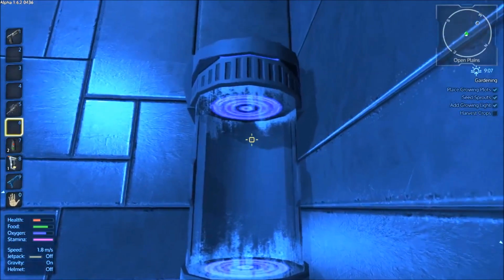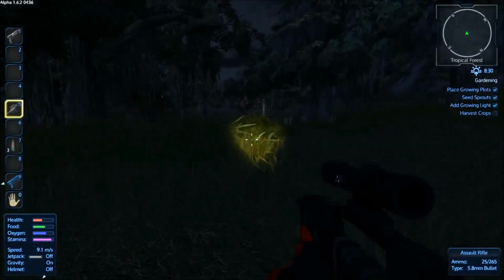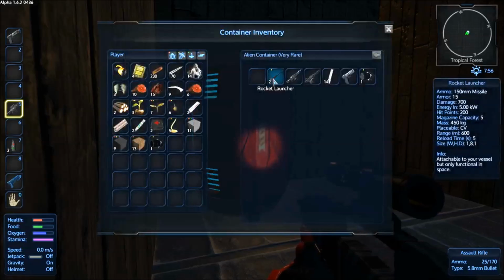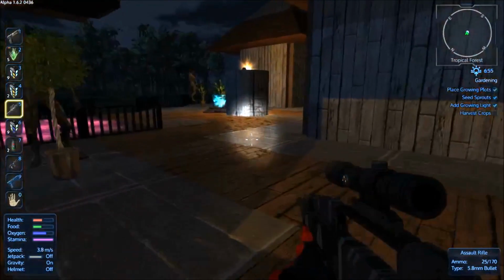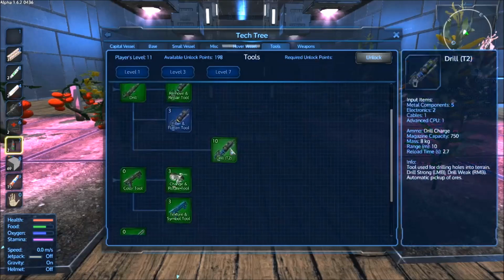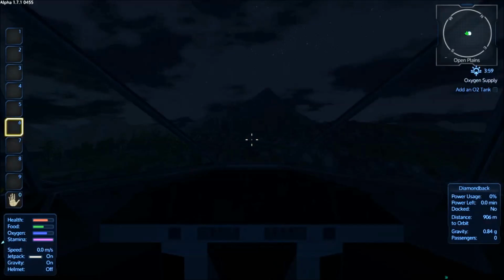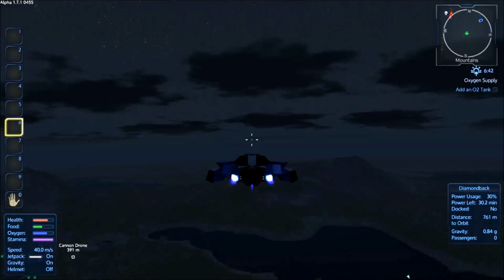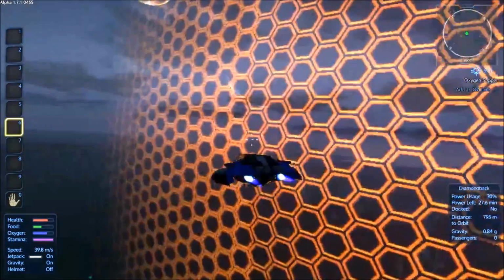Let's Play Empyrion - Ep. 4 - A Fairly Non-Violent Expedition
The vehicle in this episode is a ZeroG Diamondback Small Vessel, designed by Jenniphurr